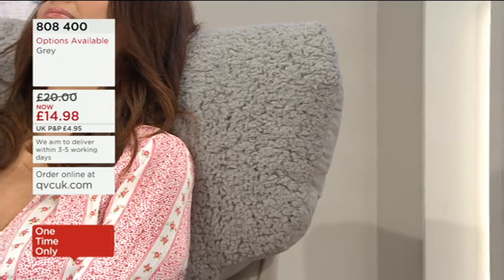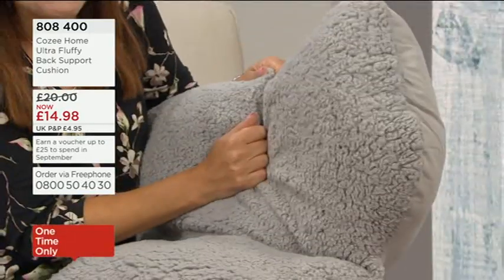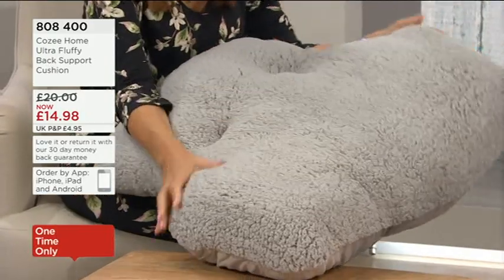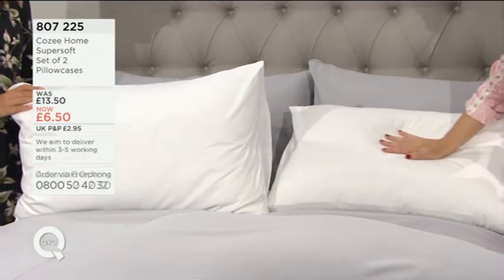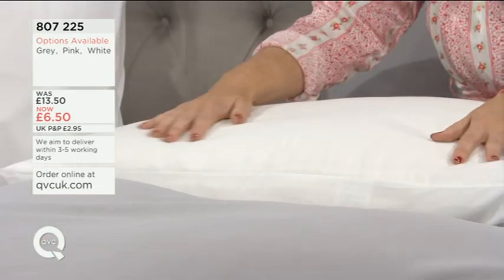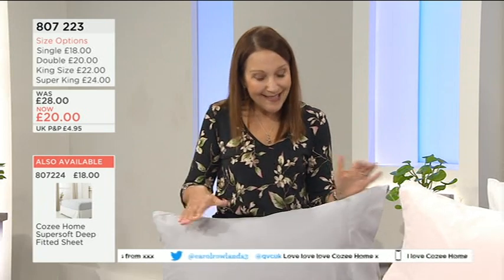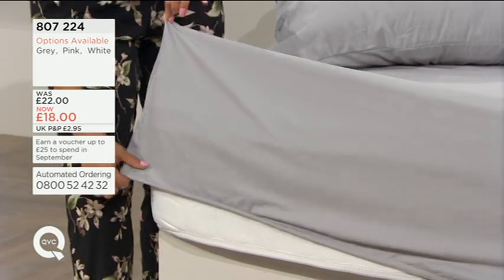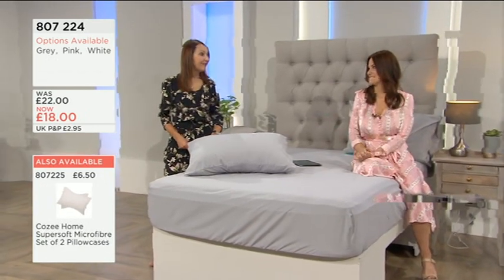Catherine Huntley - Lite Dress, Busty In Bed - 20190821